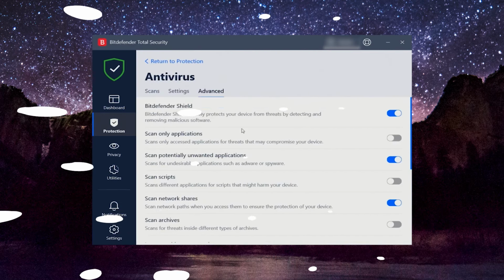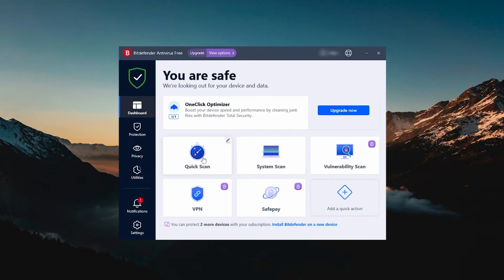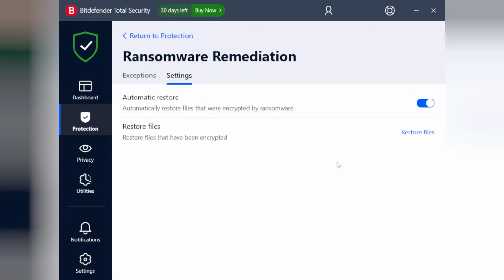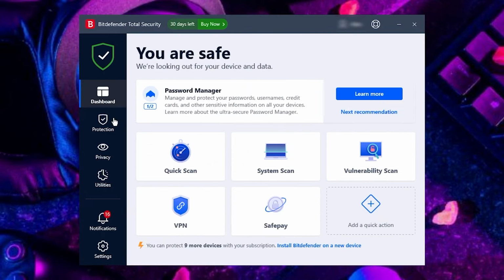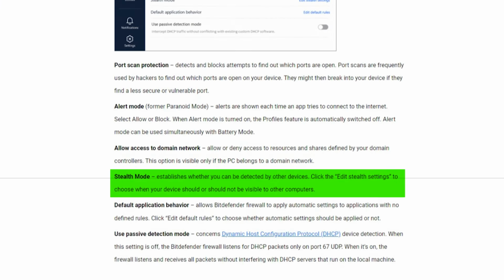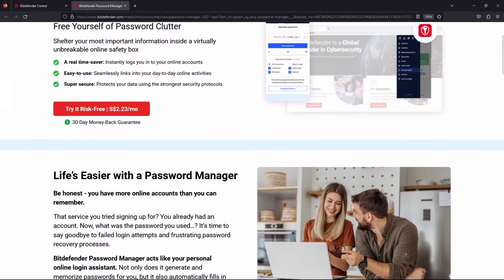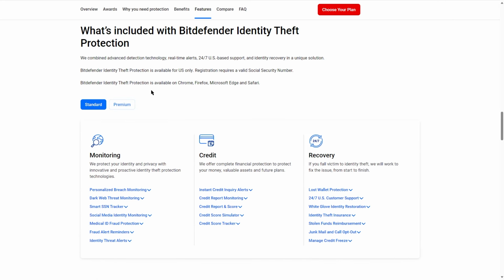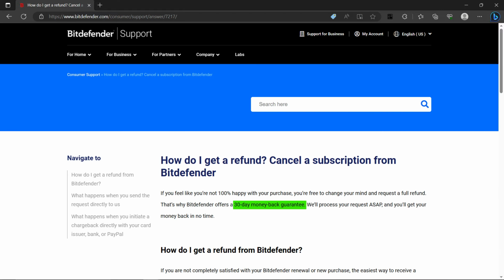Bitdefender Review 2025 — Is It a Best Antivirus?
Bitdefender Review: Empower your digital safety with Bitdefender's world-class global cyber security solution.

Greetings, everyone! Today, we're delving into Bitdefender, a prominent player in the antivirus market. With a focus on robust online security, advanced malware detection, and budget-friendly pricing, Bitdefender has earned its stripes. After six months of hands-on experience, we're diving into a comprehensive review of its features, pros, cons, and everything you need to determine if Bitdefender is your antivirus solution. Keep an eye on the description for an exclusive discount link not readily available on their site.

Putting Bitdefender through the paces, I subjected my system to a variety of digital threats. The results were impressive; a full system scan detected over 90% of malware, including zero-day threats, all accomplished in under an hour without compromising system performance. This efficiency, attributed to its cloud-based scanning approach, sets the stage for a detailed exploration of Bitdefender's antivirus prowess.

Bitdefender goes beyond conventional scanning with a range of specialized scans catering to different needs. Quick scans swiftly check active processes for immediate threats, while custom scans empower users to target specific areas. Notably, the vulnerability scan stands out, identifying potential security risks from outdated software or weak passwords. This multifaceted approach enhances the user's control over system security and keeps potential vulnerabilities in check.

The ransomware protection is a standout feature, not merely quarantining threats but focusing on file recovery. Bitdefender's ransomware remediation kicks in at detection, creating backup copies of at-risk files, ensuring data recovery options even in the face of encryption. Additionally, Bitdefender's Safe Web feature emerges as a powerful anti-phishing tool, actively blocking threats from internet downloads, email attachments, and direct connections. This feature excelled in real-time protection, leaving no room for threats during testing.

Bitdefender's firewall acts as a vigilant digital barrier, preventing unauthorized access from malware and hackers. With features like port scan protection, passive detection mode, and stealth mode, the firewall not only detects but proactively prevents potential threats. The firewall's user-friendly interface provides timely pop-ups for easy permission management, offering crucial control over application access.

Beyond antivirus and firewall capabilities, Bitdefender packs a robust suite of extra features. These include a VPN, password manager, parental controls, webcam and microphone protection, anti-tracker, SafePay, system tune-up tools, and identity theft insurance protection. The VPN, while limited in the free version, offers enhanced access and unlimited data in premium plans.

The password manager simplifies and secures private information, generating strong password suggestions. Parental controls empower users with features such as device usage limits, app and website access management, location tracking, and contact monitoring. Webcam and microphone protection ensure privacy by monitoring and blocking unauthorized access attempts.

In essence, Bitdefender impresses not only with its antivirus prowess but also with a suite of features ensuring comprehensive digital security. From robust malware detection to proactive firewall measures and a plethora of additional tools, Bitdefender stands out as a versatile and reliable choice in the antivirus landscape.

Anyway, that’s it for today’s video. You'll get a special discount on your first year, which isn’t available directly on their websites. And if you have any questions or suggestions, don’t hesitate to leave them in the comments, and i'll try to get back to you as soon as possible Other than that, thank you for watching, and I’ll see you in the next one. Have a great day!

Hope you enjoyed my Bitdefender Review 2025— Is It a Best Antivirus? Video.